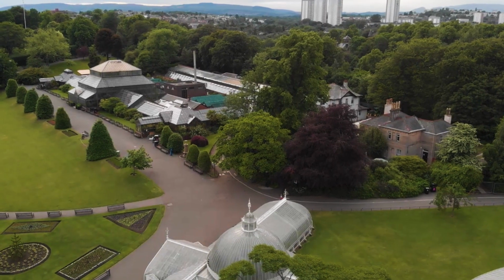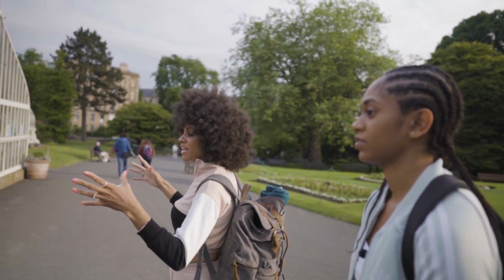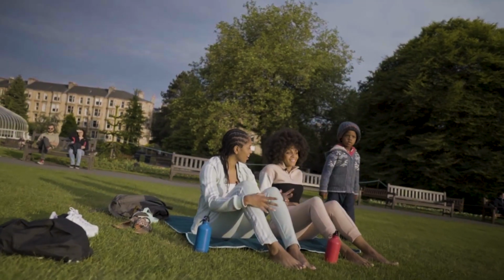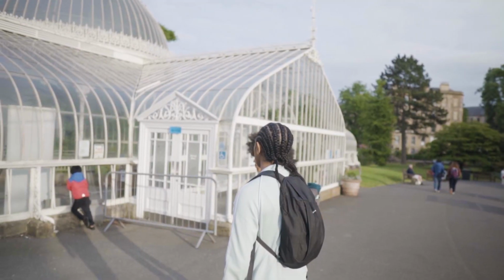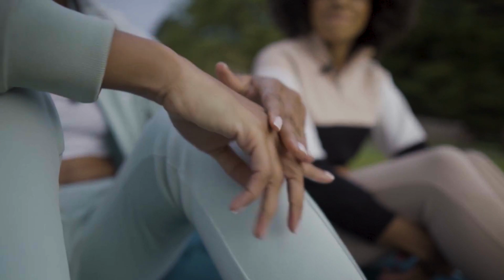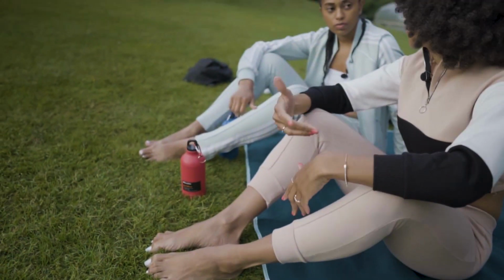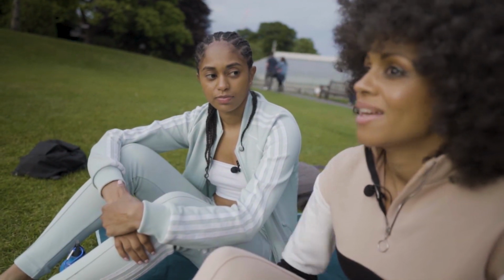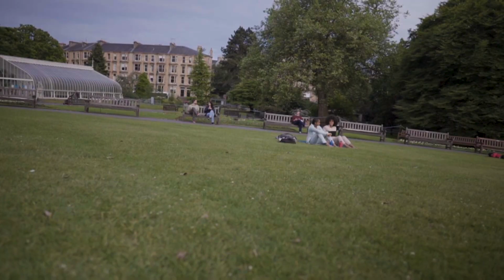Stay Grounded - Episode 9 - ft Peeks (City Girl In Nature)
City Girl in Nature Online Series

You can find and follow me on other platforms-

If you would like to help Kwesia on this nature journey, please consider a donation gift or contribution to help reach further goals and community engagement.

Music ' THA HEAVANZ ' by MYSTEREX
Check out Kotch Music!

Love always x